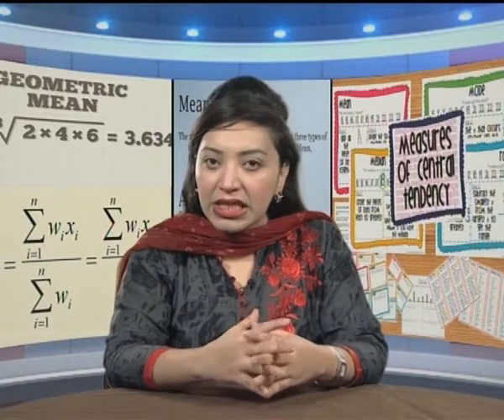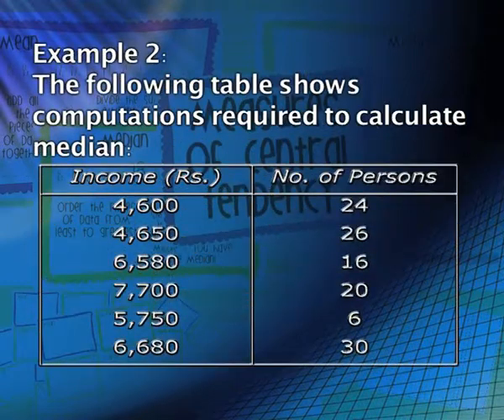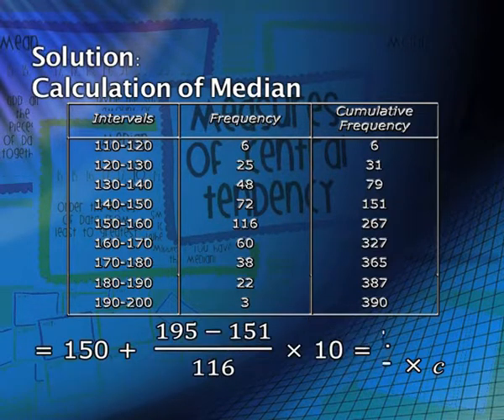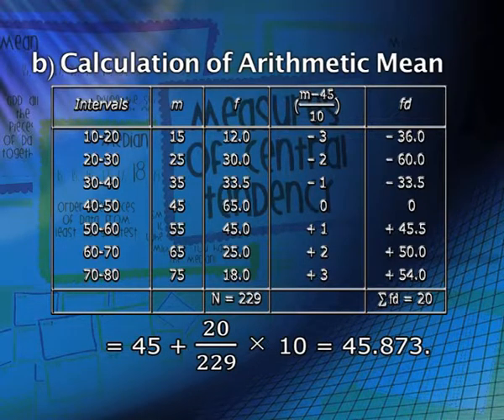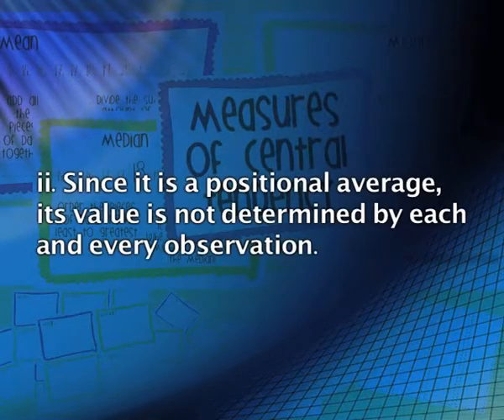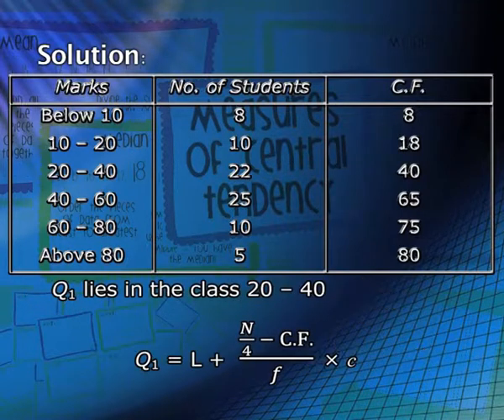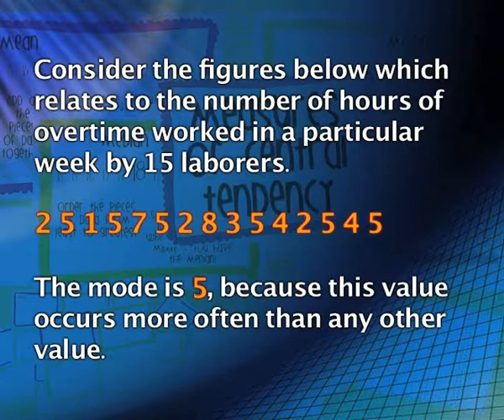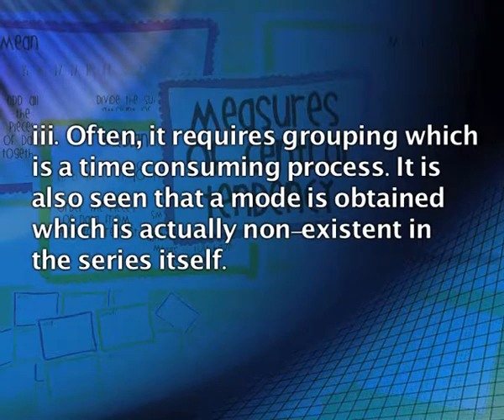Measures of Central Tendency (Part-2)